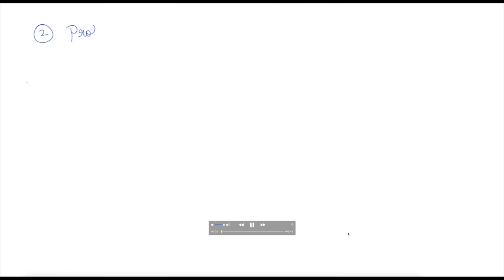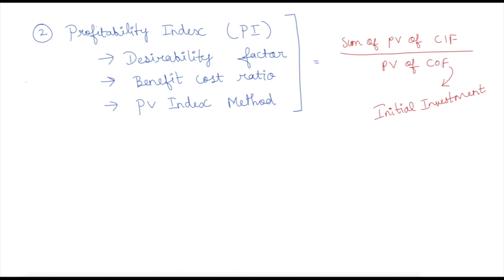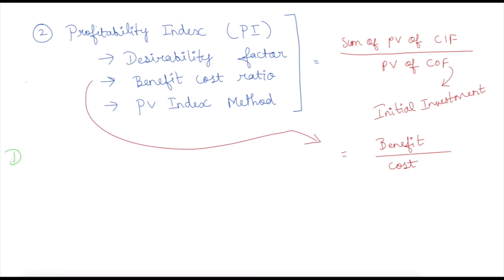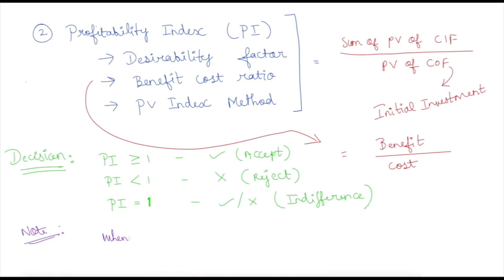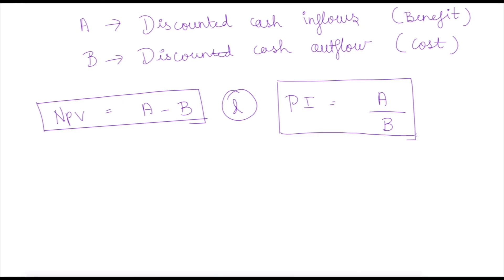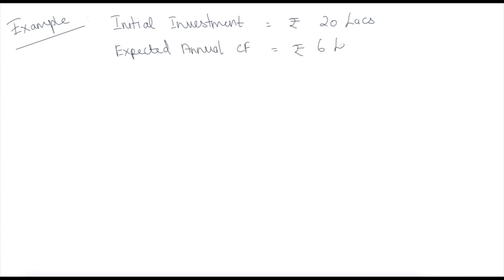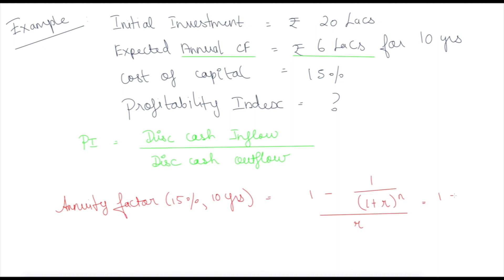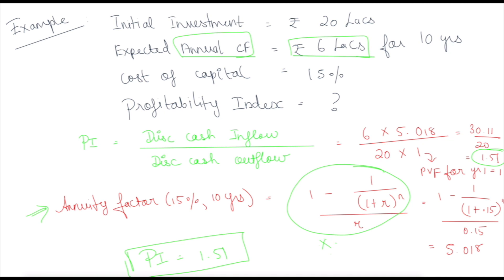Part 5 - Profitability Index - Investment Decisions - Strategic Financial Management -CMA Final- SFM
Profitability Index is the second technique under Discounted cash flow method. It is also called as

1) Desirability Index
2) Benefit Cost ratio
3) PV Index Method

Profitability Index plays a key role in Capital Rationing concept too.

The idea for starting this channel is to share knowledge of what I acquired in the journey of becoming a CMA completely free. Every content I create is going to be free in this platform and I promise to cover nook and corner of the syllabus in this channel. And I would like to emphasis that it is going to be free forever. I have scored 74  Marks in SFM all by self-preparation. And I want to pass on that knowledge to someone who needed the most.

Do support me in helping others who, financially or due to time constraint, cannot afford/attend regular classes.